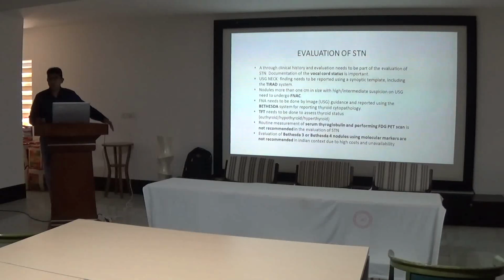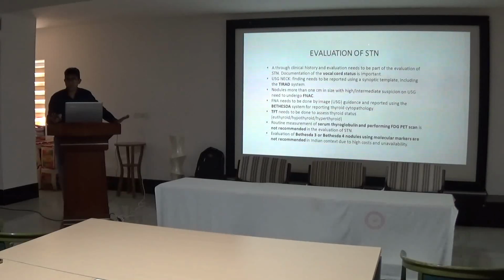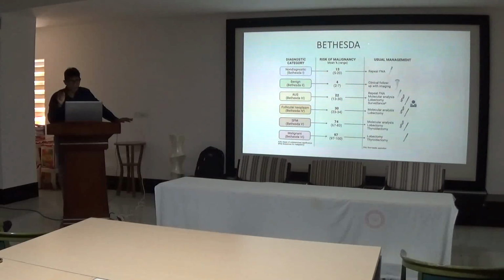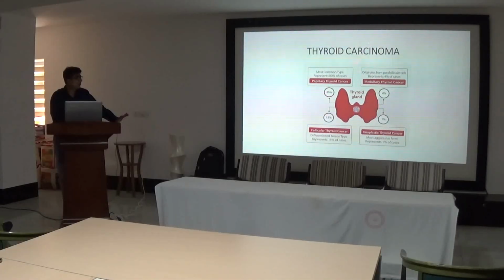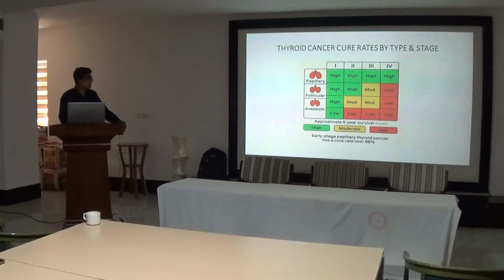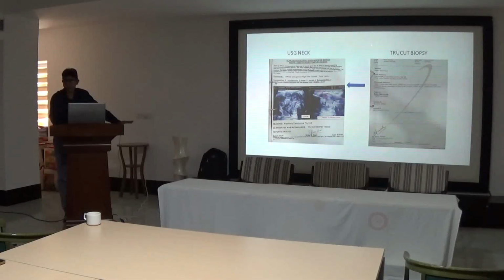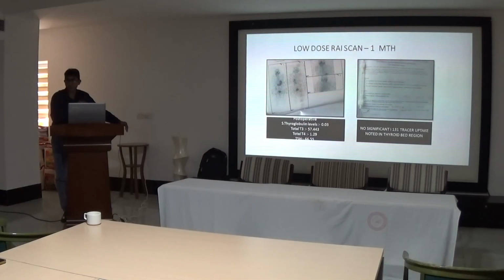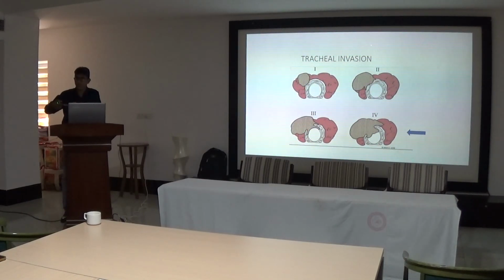Journal Club @ Bankers Heart Institute on 15/04/2026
Topic: LOCALLY ADVANCED THYROID CARCINOMA Speaker: Dr. Rajesh Kantharia